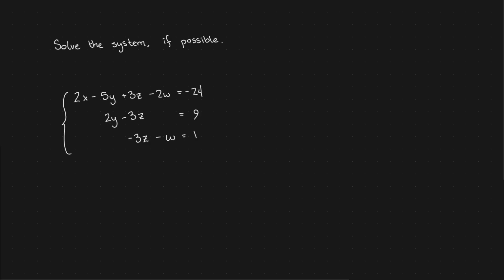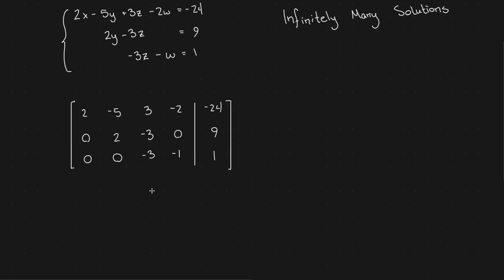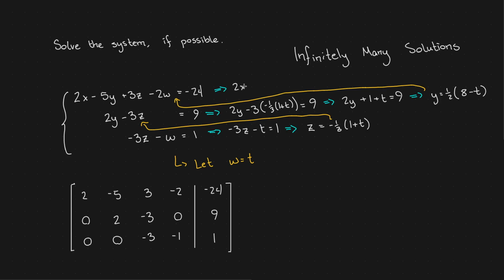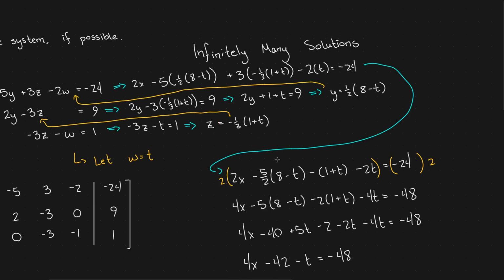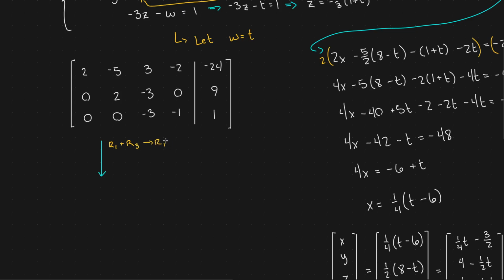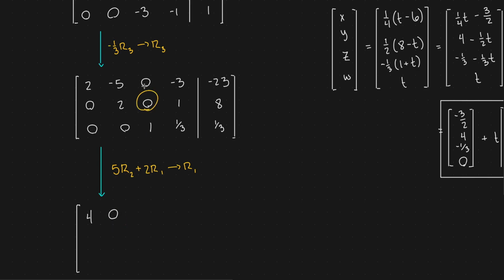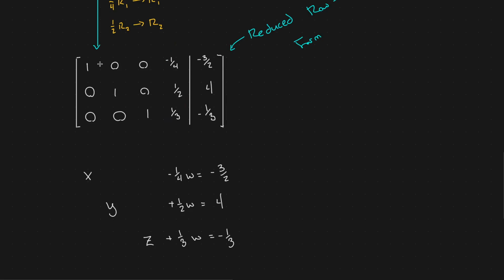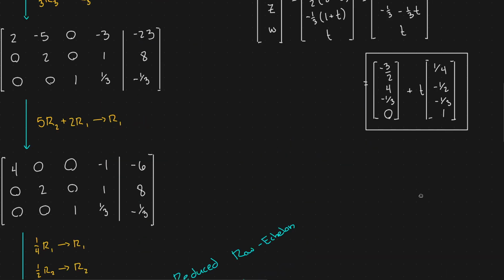2.2 Example 5